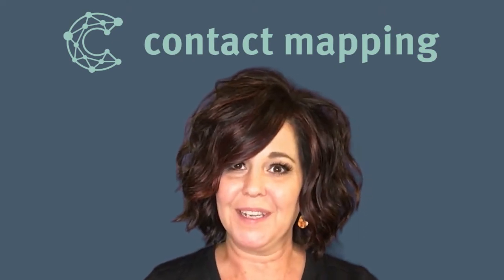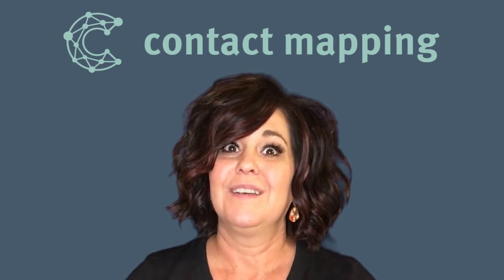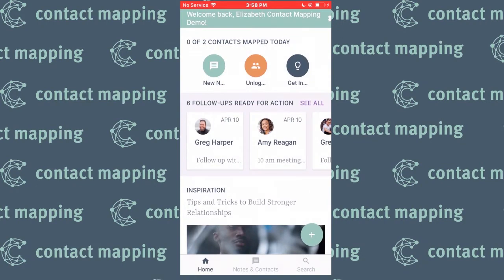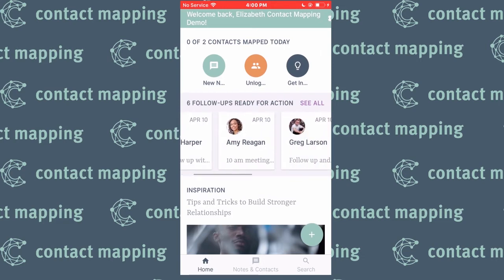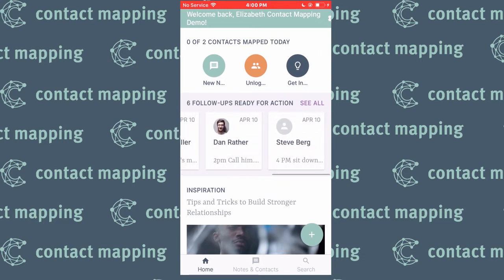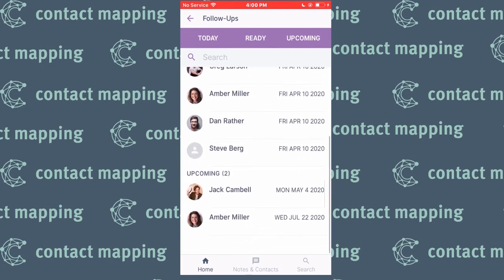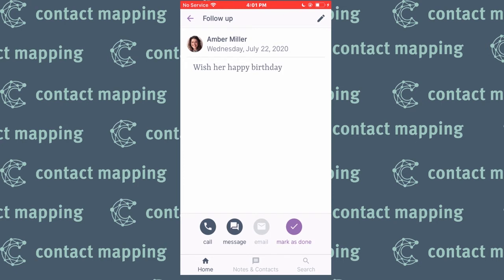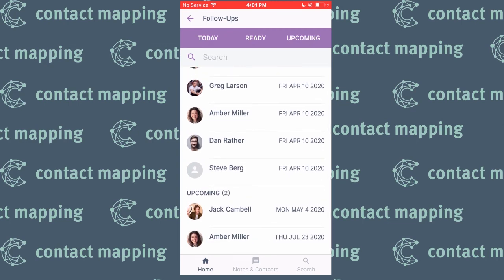Contact Mapping Onboarding Training for Network Marketers Video 1 of 7 "Introduction"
This is the first of seven onboarding training videos to teach Network Marketers how to use the Contact Mapping App for their business.

Discover how to create a recurring stream of new connections without alienating friends and family in 30 days or less”

★ Networking and Network Marketing Training Resources for you ★

👉FREE Webclass for 2022: Create a recurring stream of new connections without alienating friends and family in 30 days or less”

★  EXCLUSIVE CONTACT MAPPING APP AND COMMUNITY ★

Contact Mapping is your doorway to making more meaningful connections and to make the most of every relationship. The foundation of Contact Mapping is the discipline of (1) recording a few important details from each interaction you have with another human, and (2) always setting a reminder for your next touch point. These two tiny actions will transform your ability to develop meaningful business and personal relationships. Connect with people more frequently and authentically because you are using follow-up reminders to make sure no relationship ever falls through the cracks.

If you’ve ever wondered how to network with people in a way that builds a real relationship with the other person, you’re going to love Contact Mapping.

and sign up for FREE.